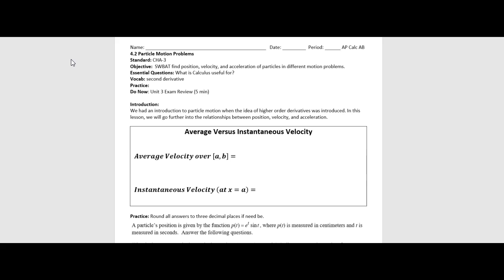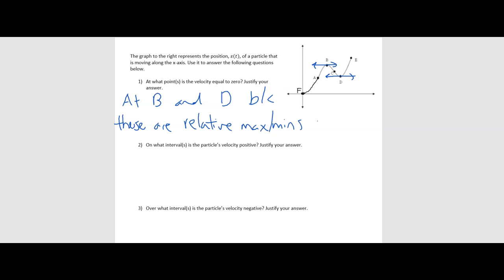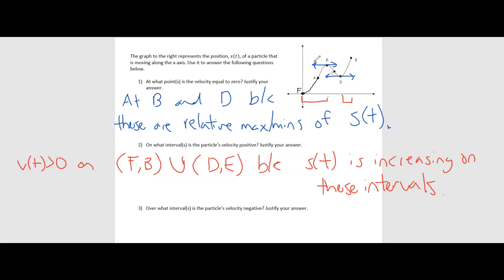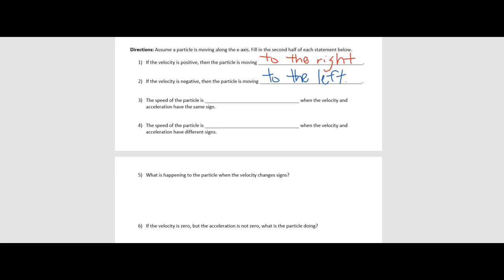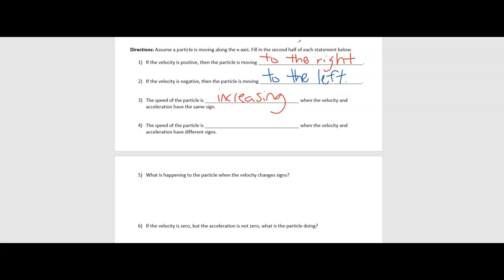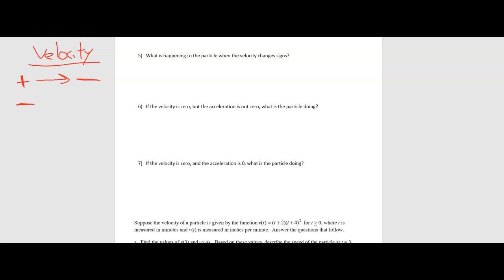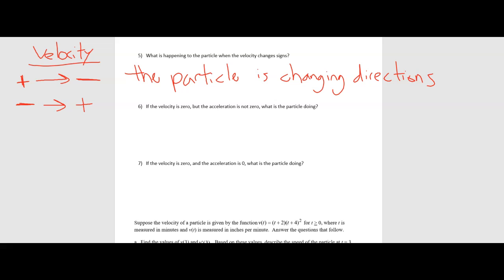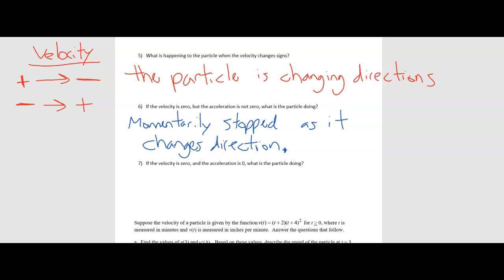Particle Motion Part 2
Instruction on particle motion and relationships between position, velocity, and acceleration. Corresponding notes for video can be found on the website below for free.

Search for "4.2a_particle_motion_problems.pdf"